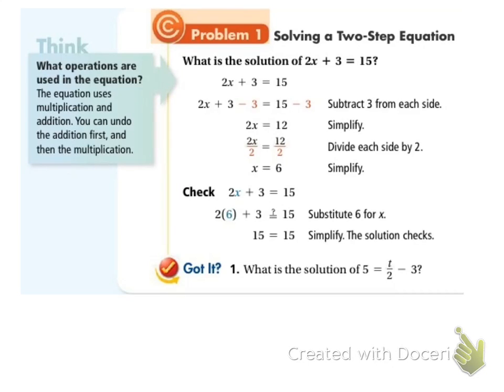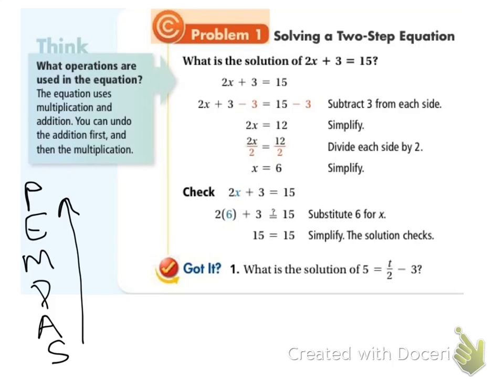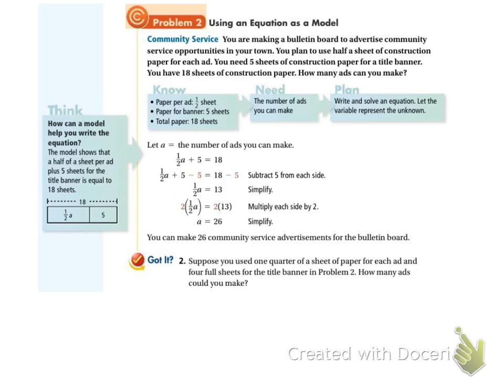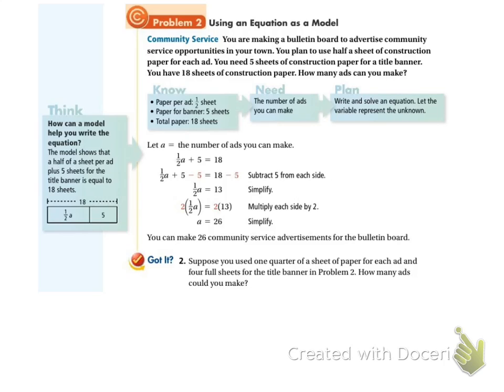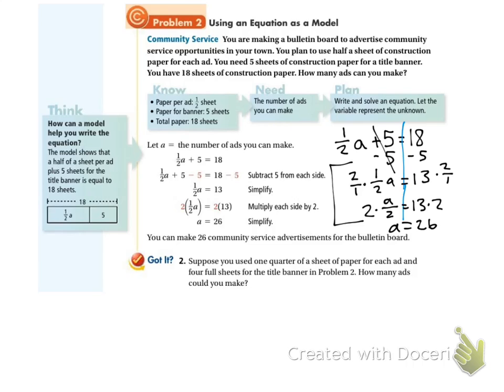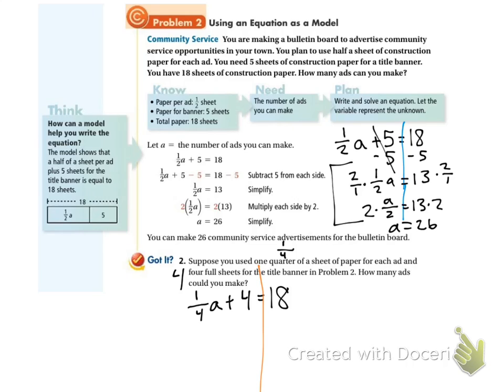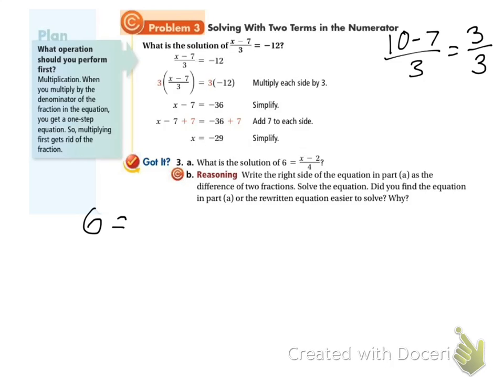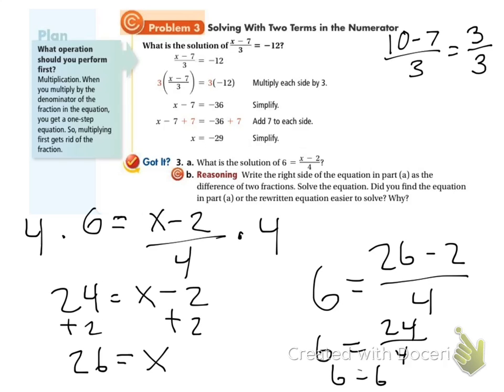Algebra 2.2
2.2